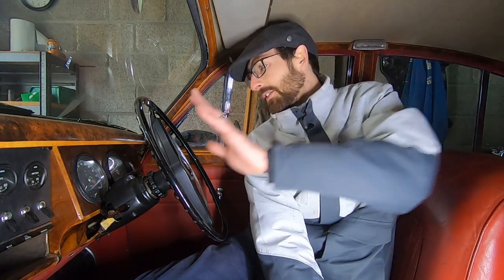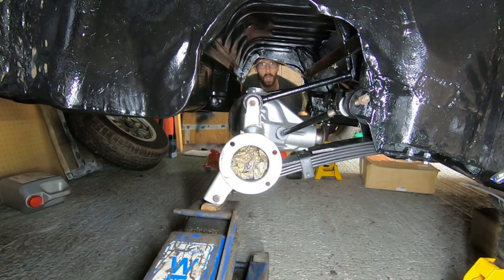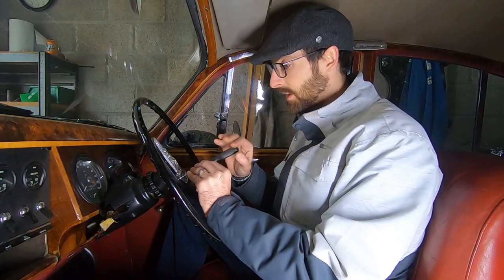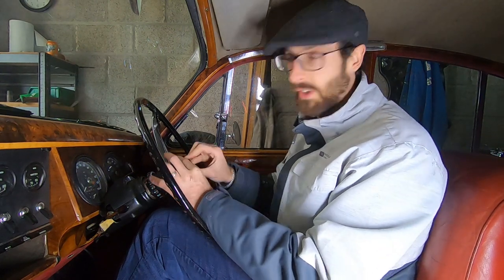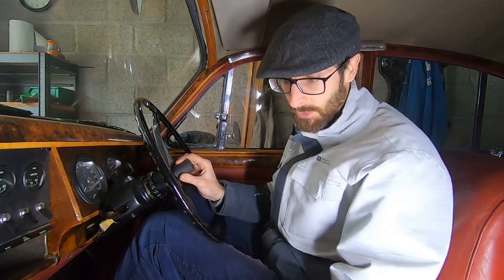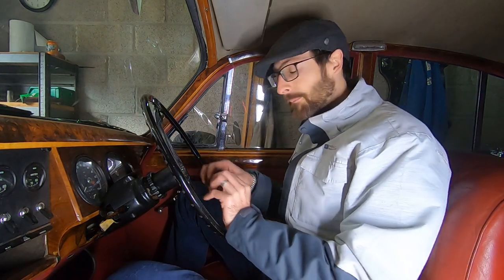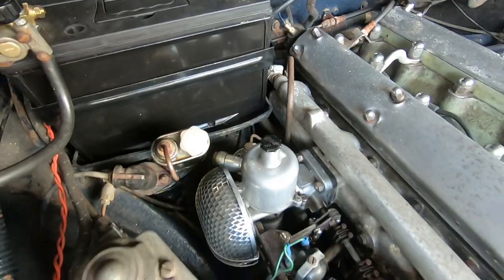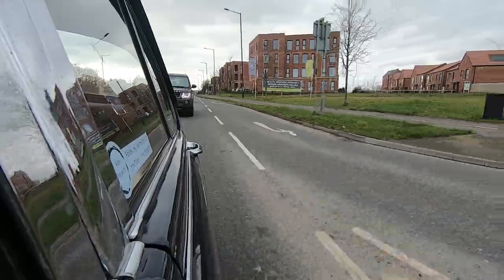Jaguar MK2 | New Steering wheel and Update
Following on from episode 2 of the rear suspension refurbish I share a few findings from the garage while fitting a new (old) Moto-Lita steering wheel